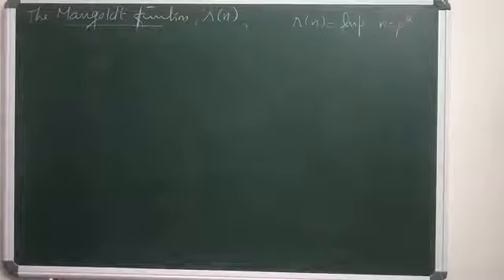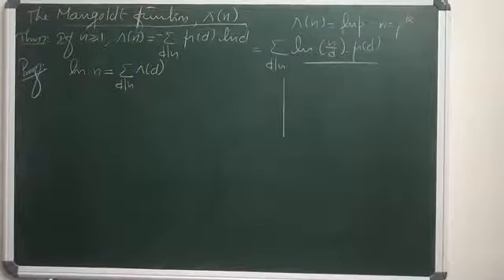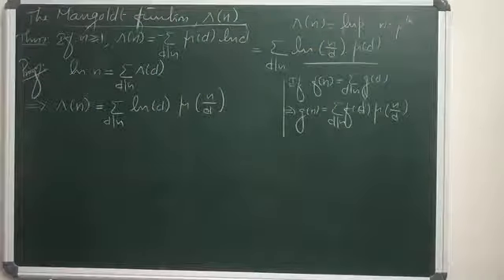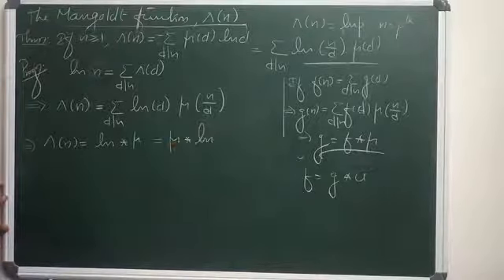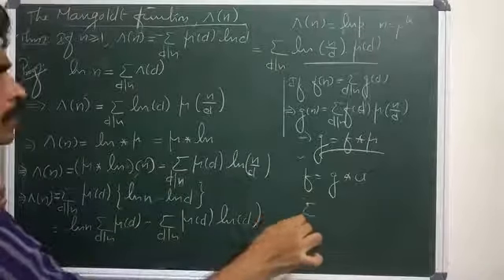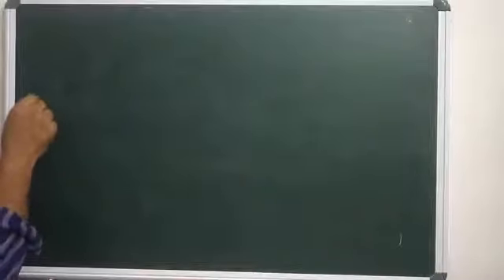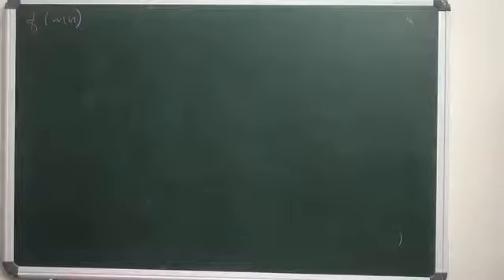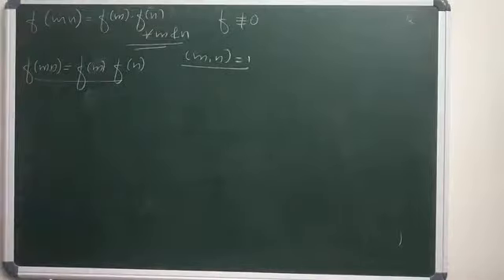Number Theory 18